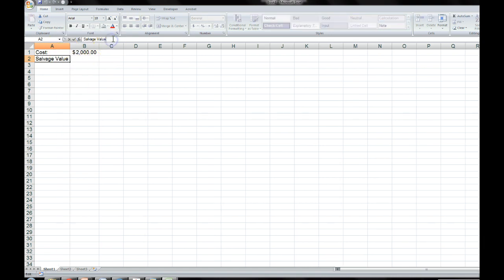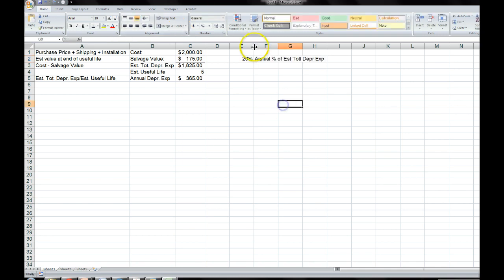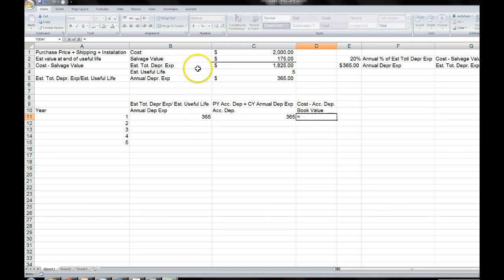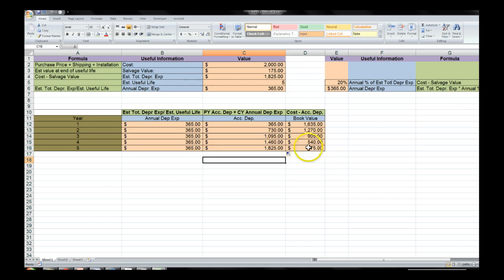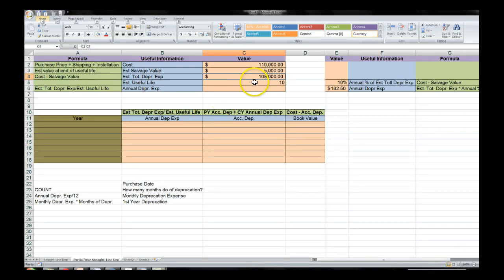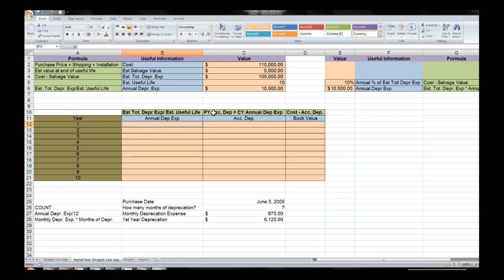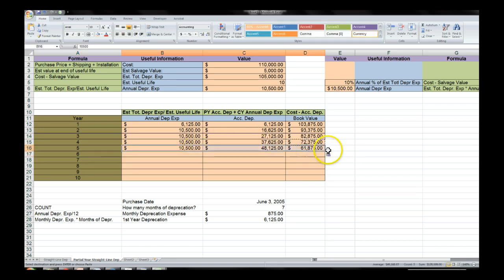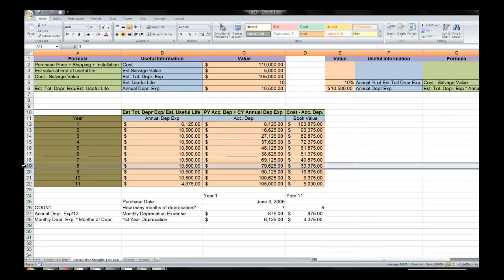Chapter 8-2 Part 2 - Acct II